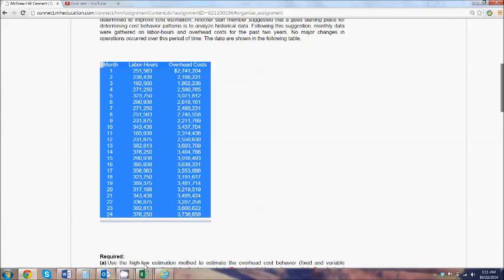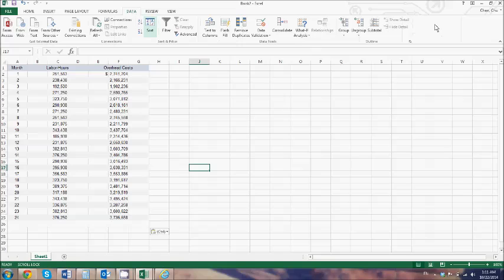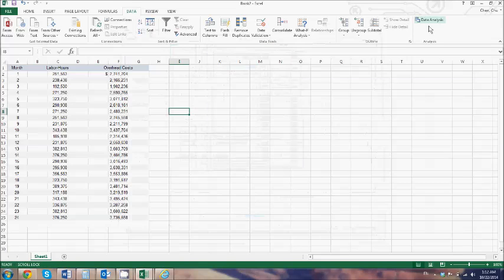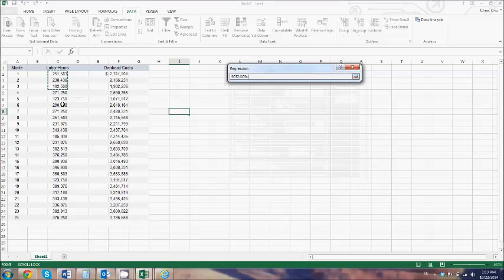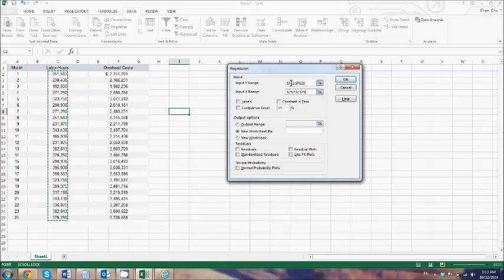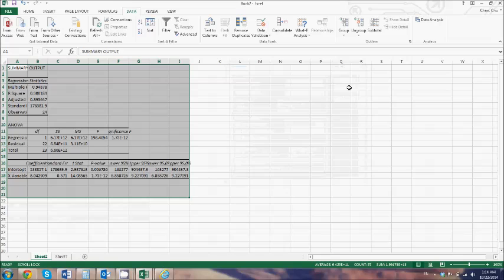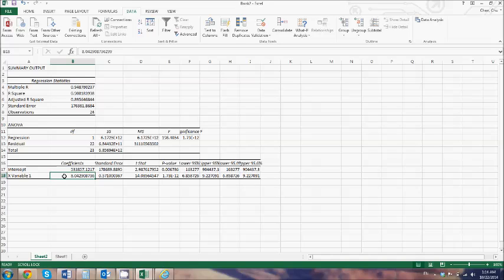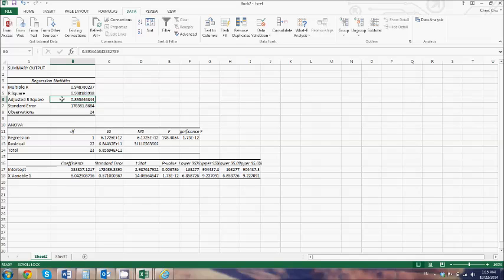Use regression to find out the variable cost per unit and fixed costs